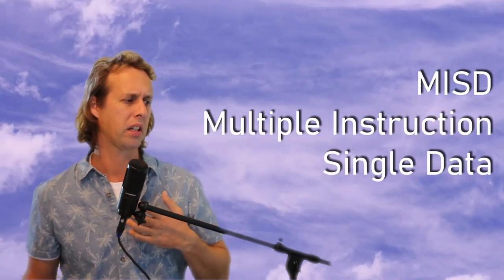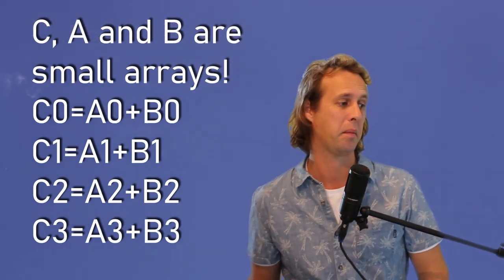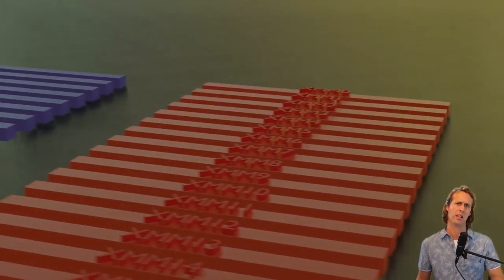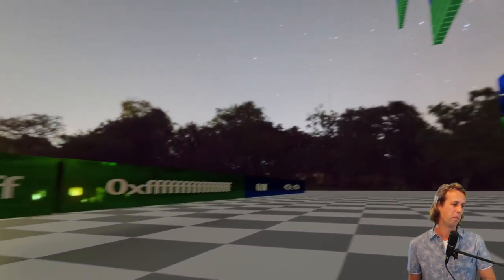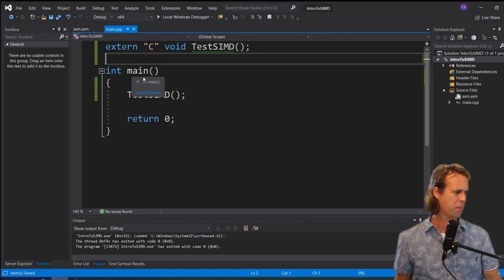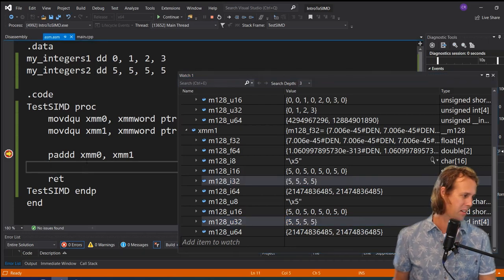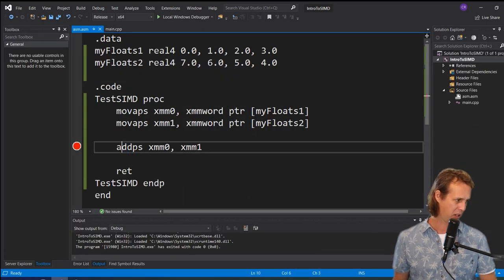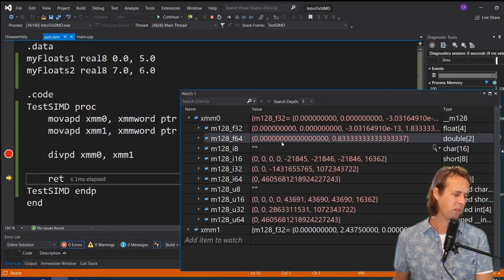Modern x64 Assembly 15: Introduction to SIMD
In this video we take a look at SIMD: Single Instruction Multiple Data.